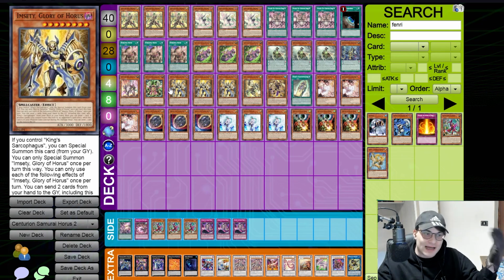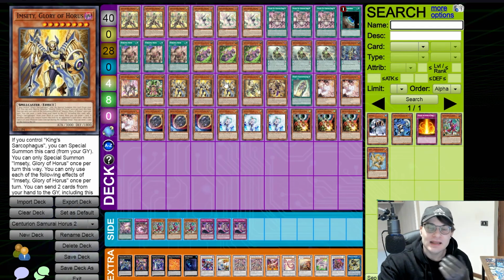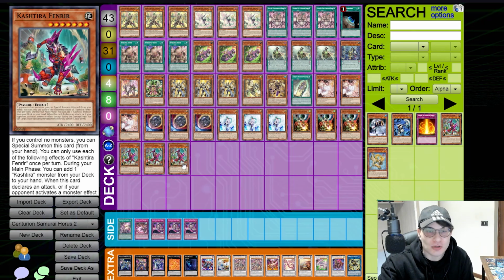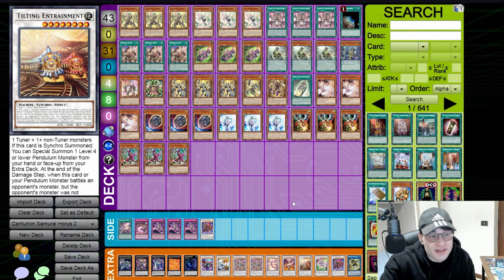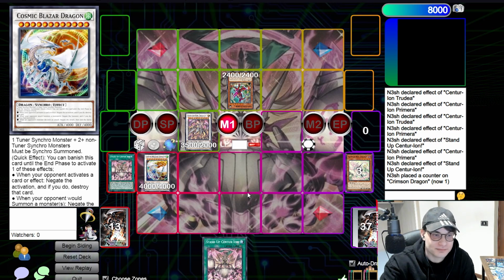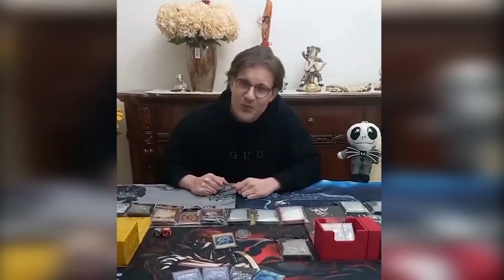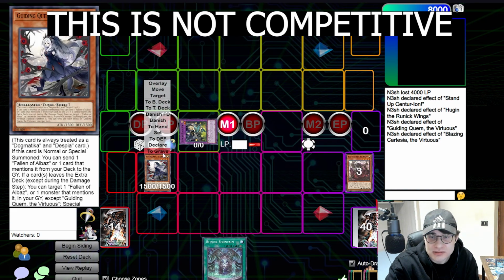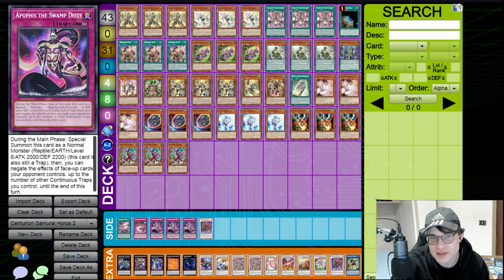Centurion deck profile & theory Yu-Gi-Oh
is time to play some centur-ion my boys, see the line